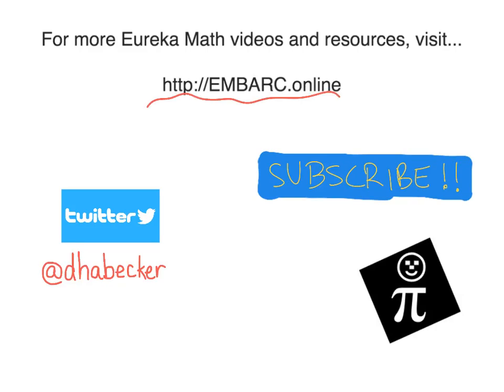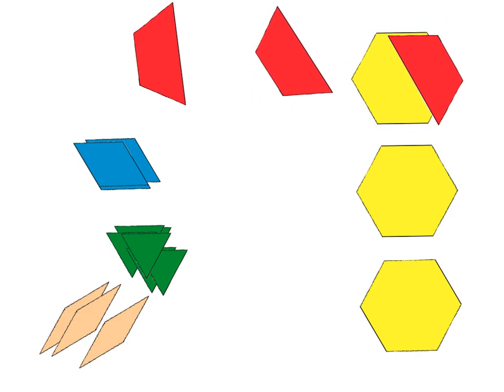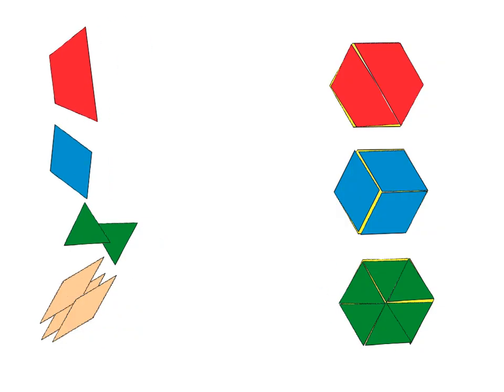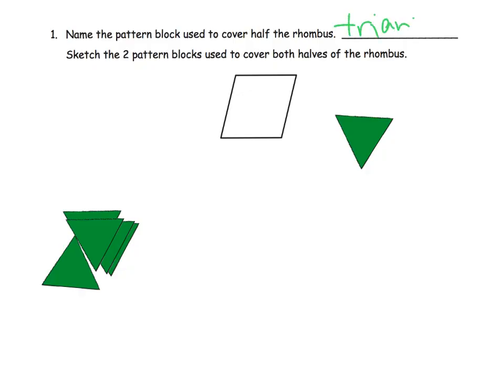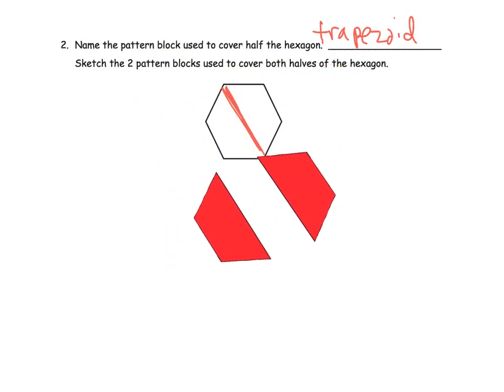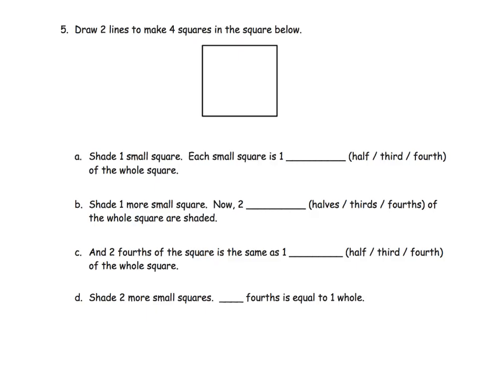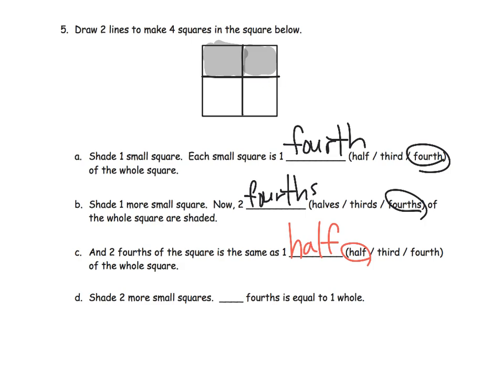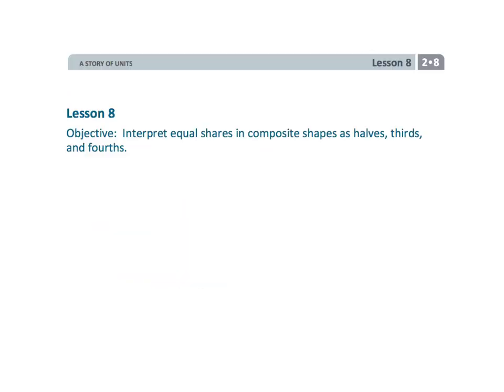Eureka Math Grade 2 Module 8 Lesson 8